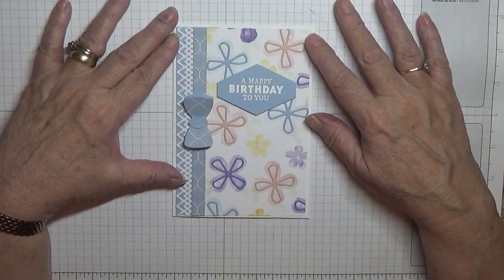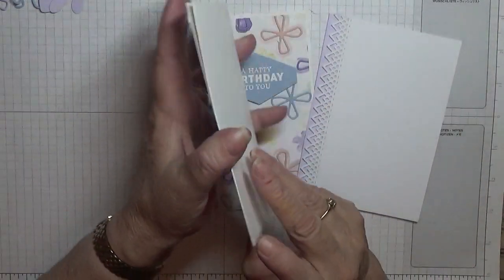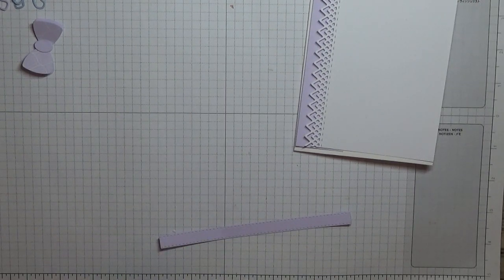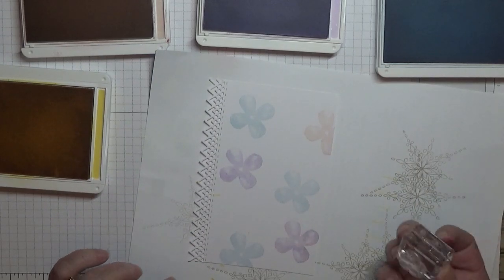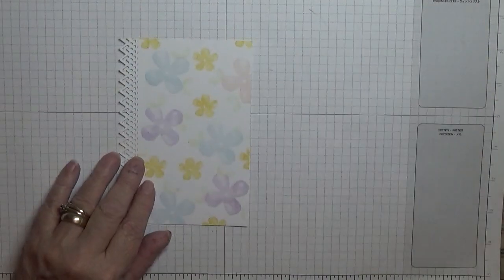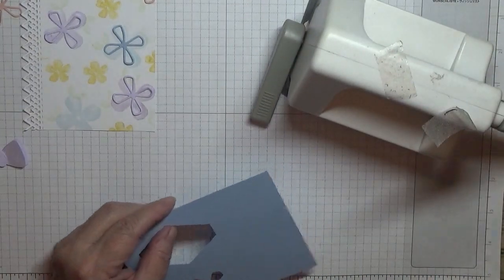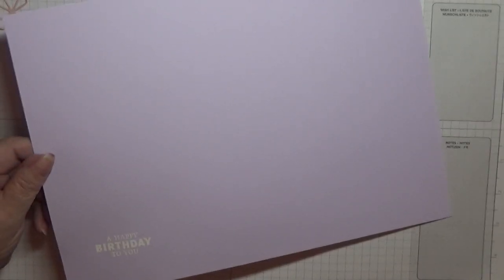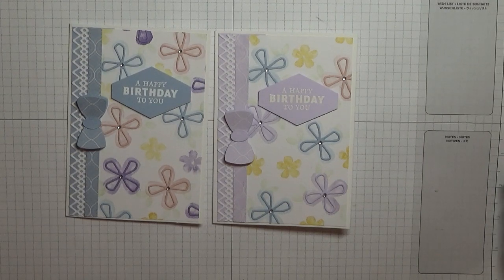412. Stampin Up Pretty Perennials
This card way put together using the stamp set Pretty Perennials from Stampin UP.